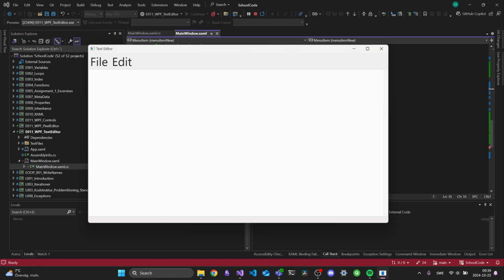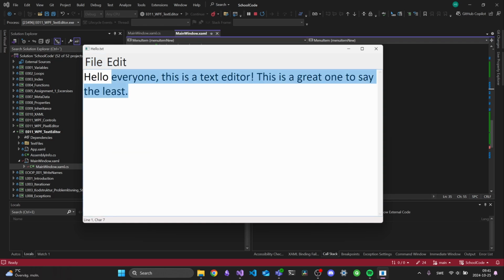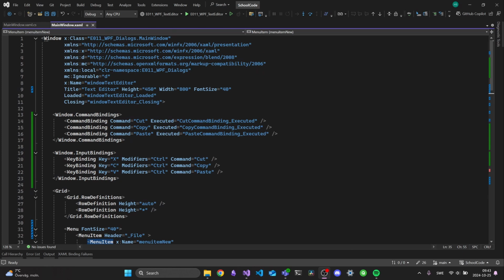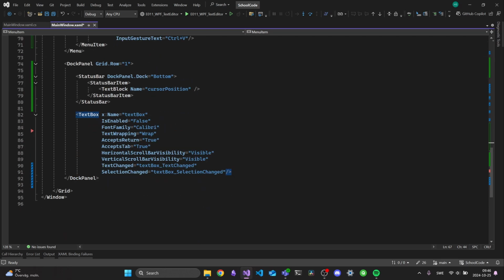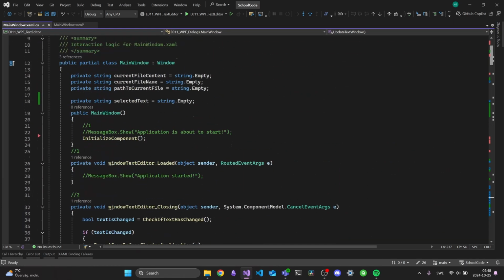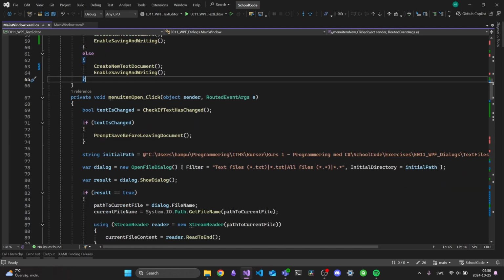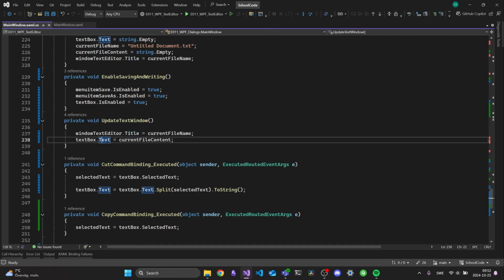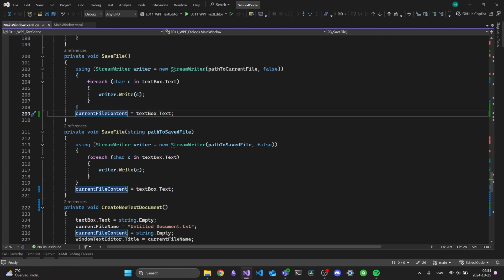Learning to code - Weekly update 10 - WPF Text Editor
In this week's video I show you a basic WPF text editor that I made. We've got some cool text editing action going on, complete with creating, opening, editing and saving .txt documents.

I'm actually making software now. Feels good :-)

0:00 Intro
0:07 Introduction
1:12 Text editor demo
4:56 Code review